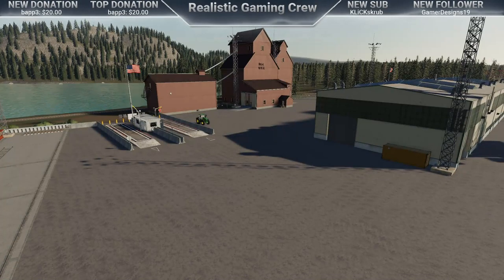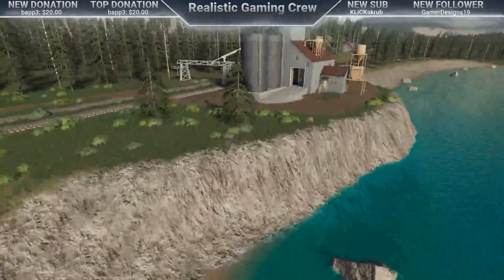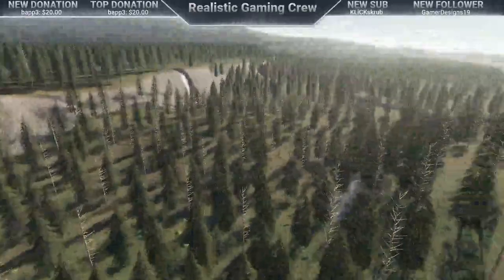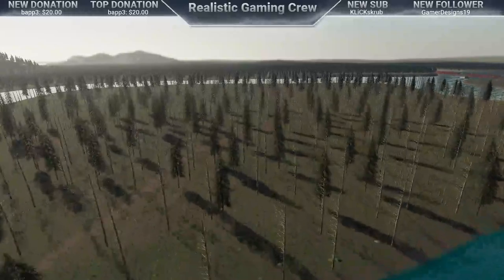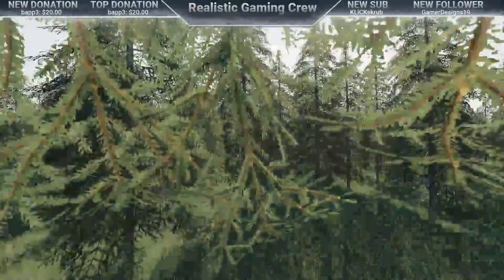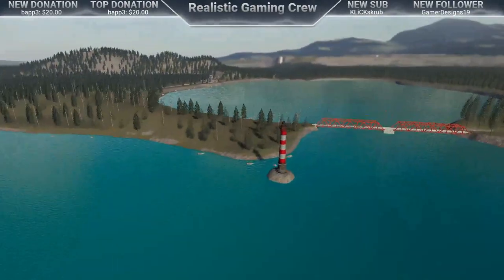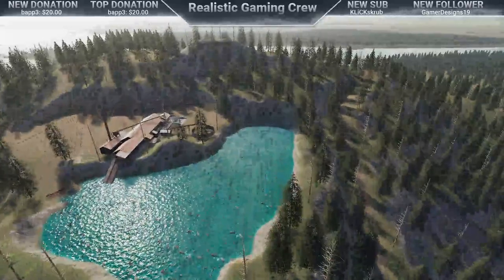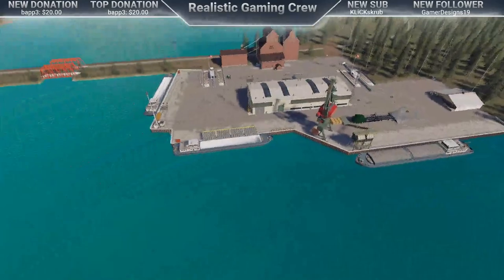Beaver Creek 16X Fly Over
Little fly over and some info on Beaver Creek 16X map.